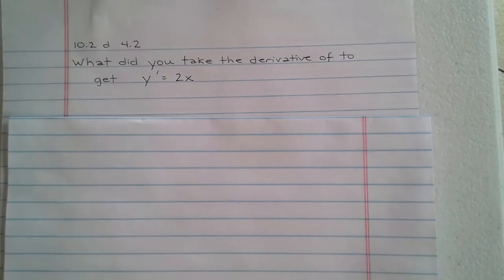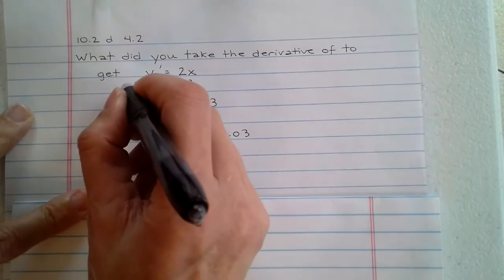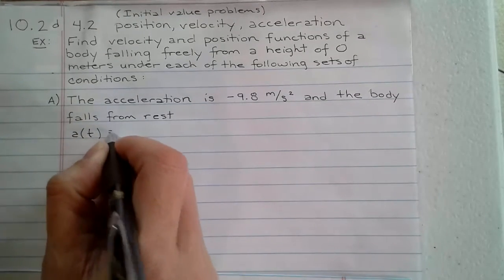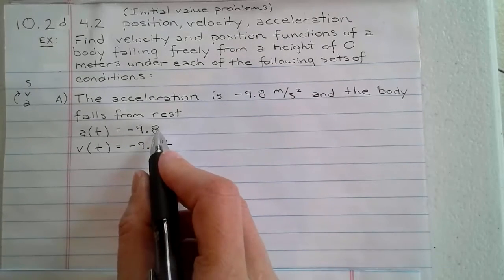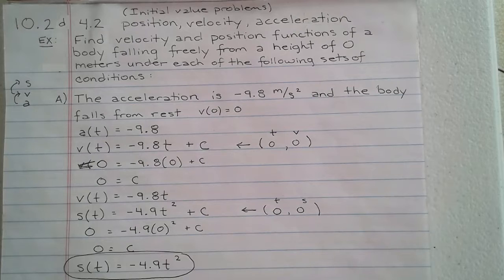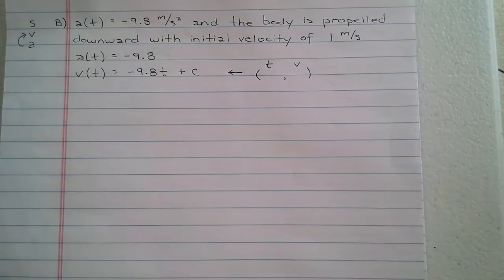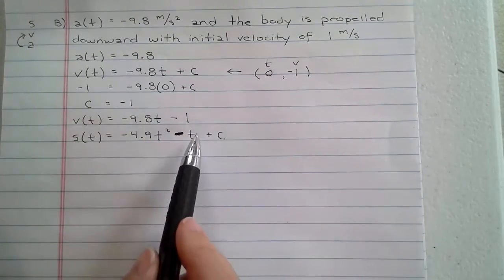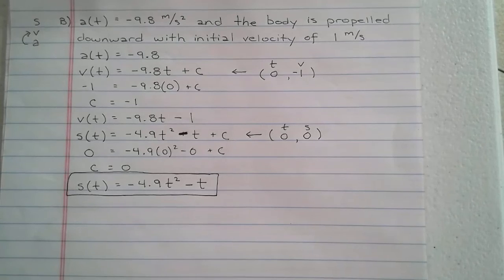APC 4 2d Initial Value Intro